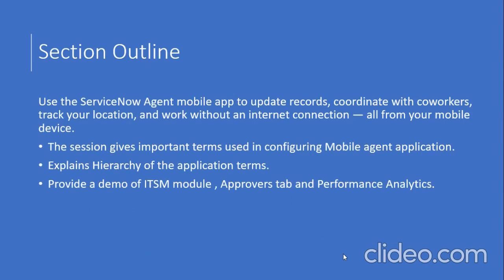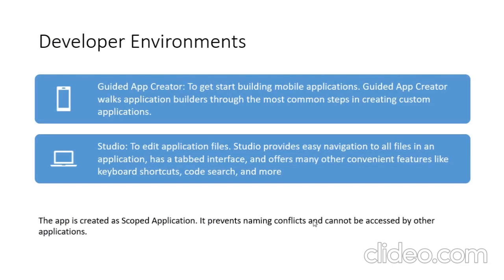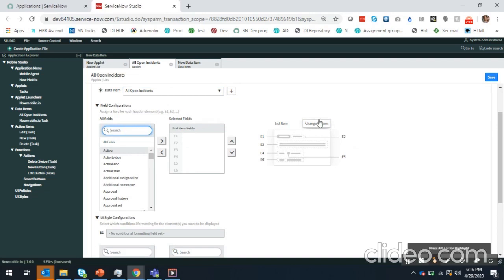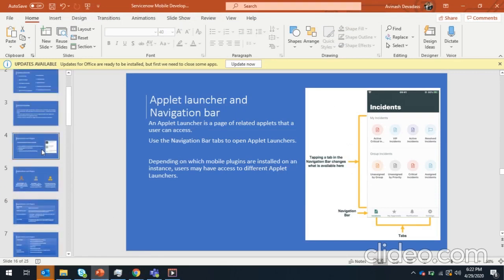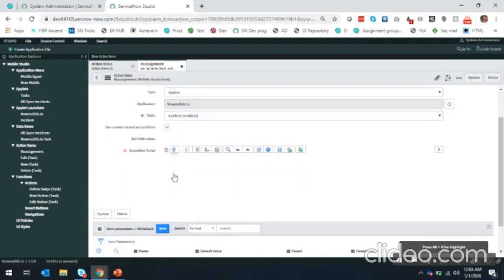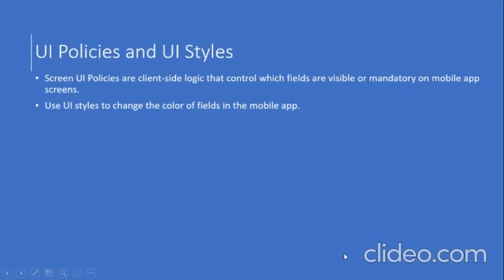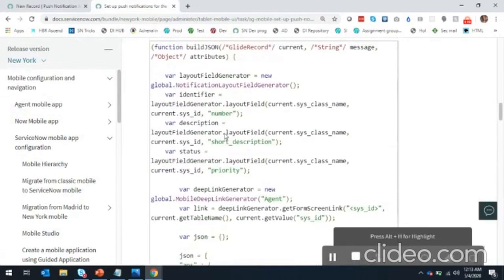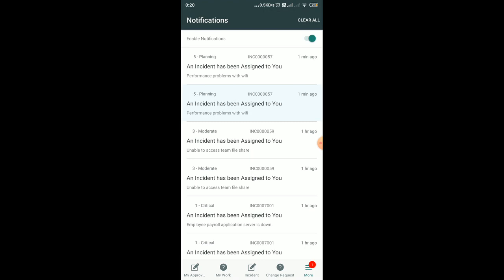Servicenow mobile Agent app development Quick tutorial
Walk through on configuring ITSM module, reports and dashboards in Mobile app. Configuring the push app Notifications in mobile.